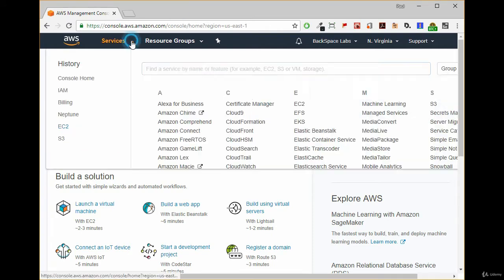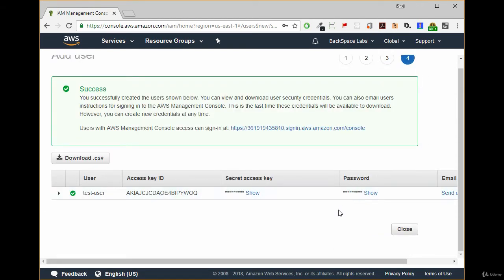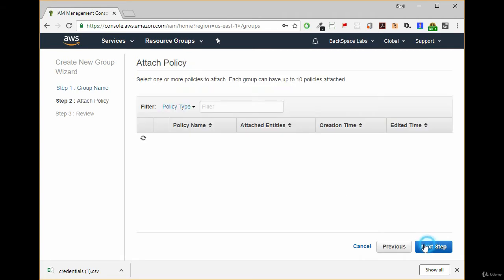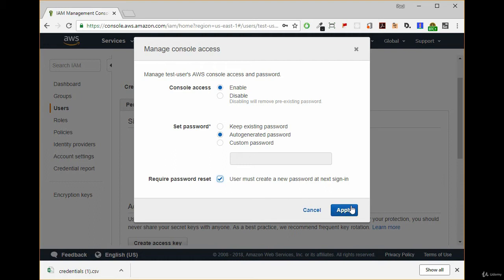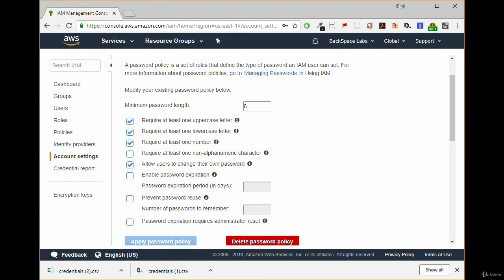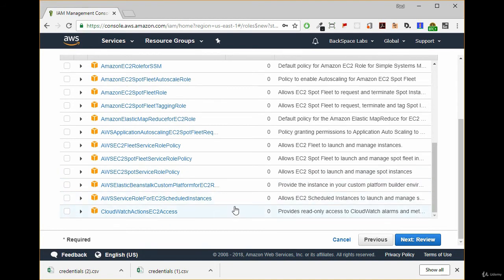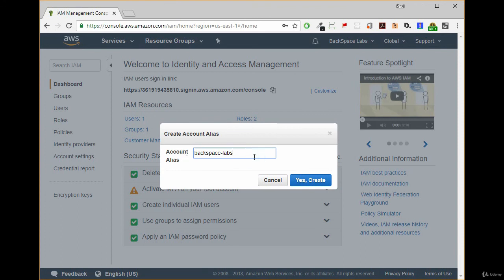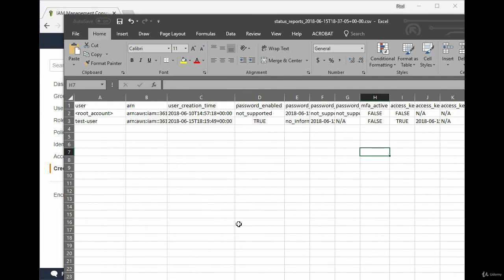23 - Identity and Access Management IAM Core Knowledge